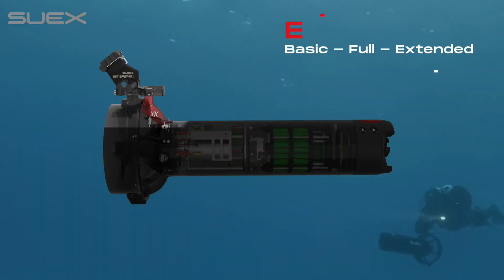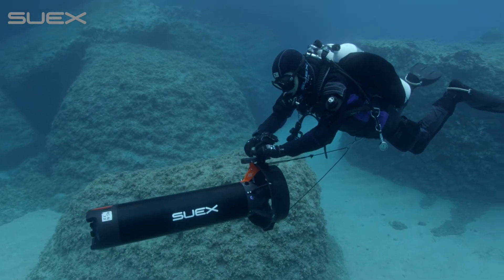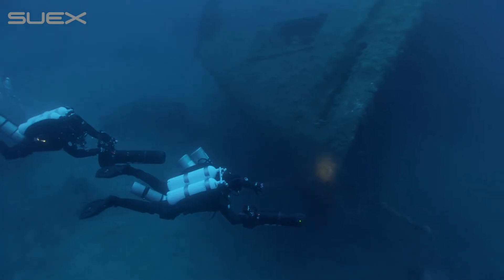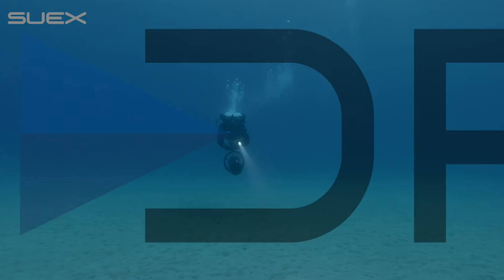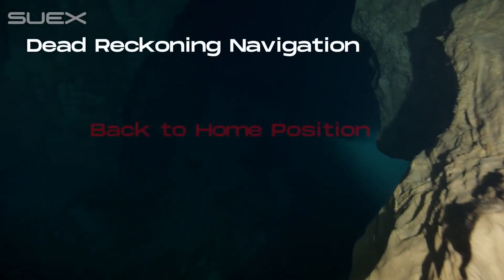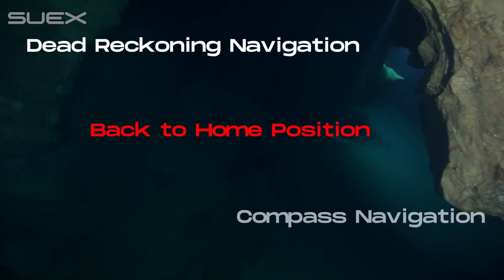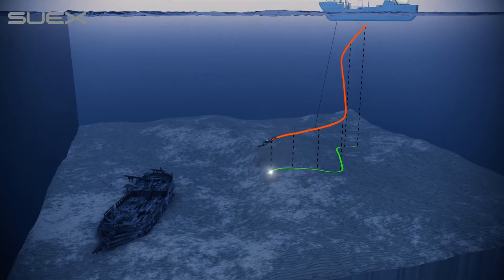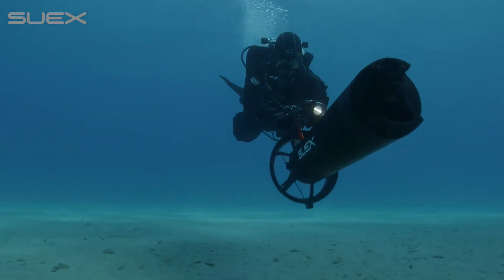DRIVe - Diver Remote Information View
DRIVe - Diver Remote Information View, is an integrated
system that includes the following devices:

• DPV (Motor and Battery)
• ERON D-1 dashboard
• SINAPSI nose
• CALYPSO App and Windows PC App

This system provides the Suex diver with detailed
information in the pre, during and post dive phase.